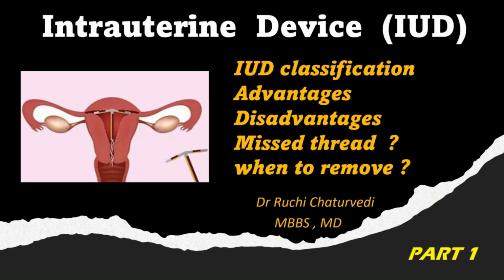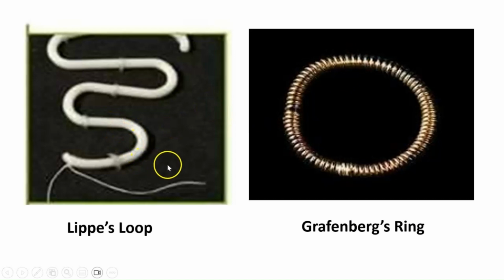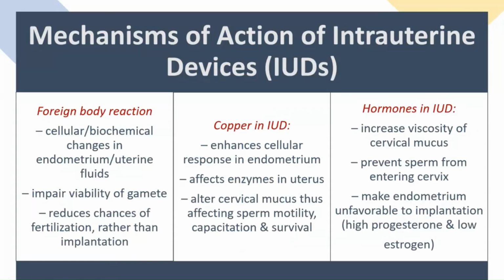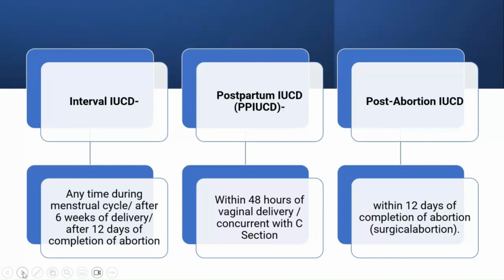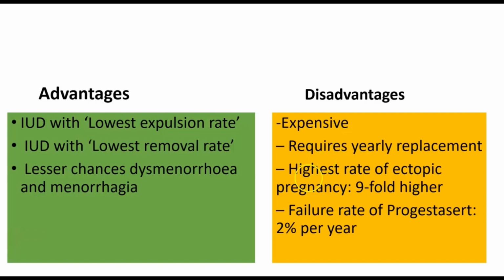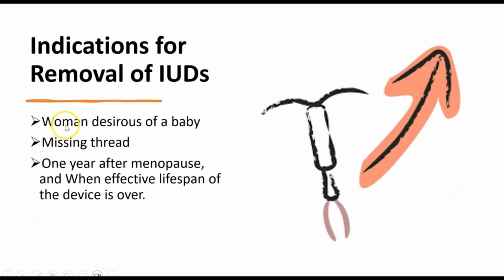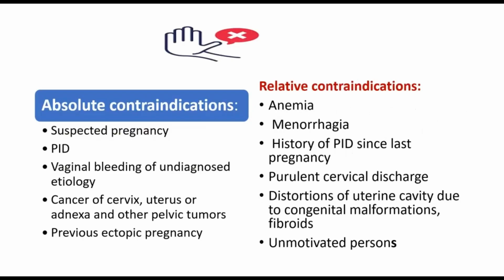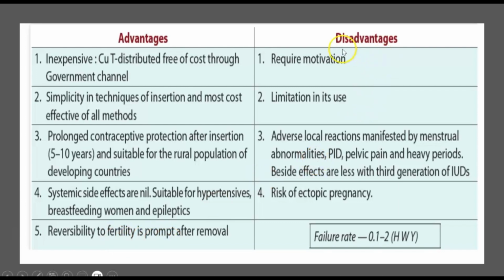Intrauterine Devices (IUDs) Explained | Types, Benefits, Side Effects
Welcome to  the channel @communitymedicineinsights  on this comprehensive video  on Intrauterine Devices (IUDs) – a reliable, long-term, and reversible method of contraception trusted by millions of women around the world.

In this video, we’ll walk you through everything you need to know about IUDs, including: 🔹 Classification: Hormonal vs. Non-Hormonal (Copper)
🔹 How IUDs work and who can use them
🔹 Advantages and Disadvantages of IUDs
🔹 Non-Contraceptive Benefits – from reducing menstrual cramps to managing endometriosis
🔹 What to do if the IUD thread is missing
🔹 Common myths vs. facts

Whether you're a medical student, a healthcare professional, or someone exploring birth control options, this video will give you clear, concise, and medically accurate information.